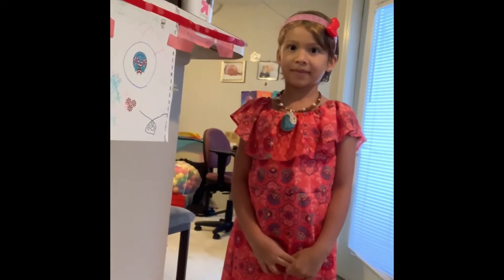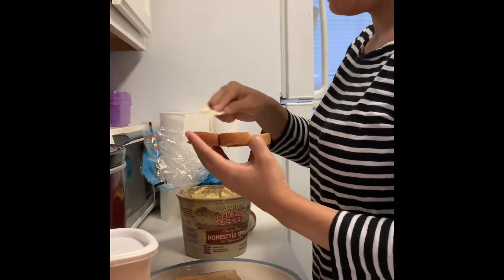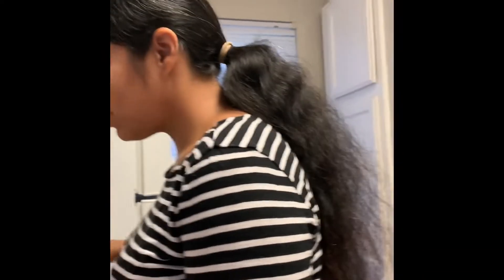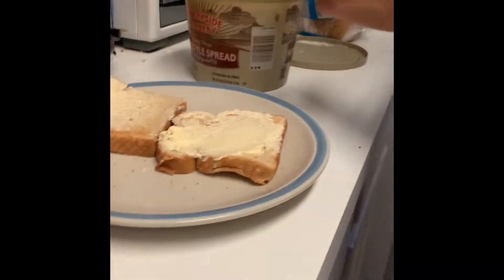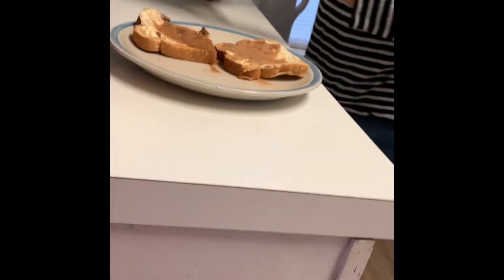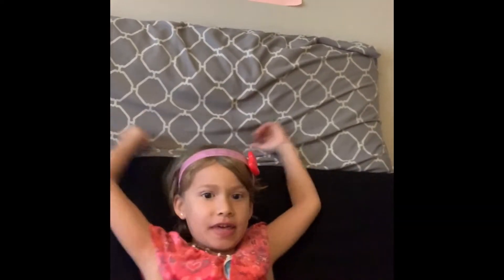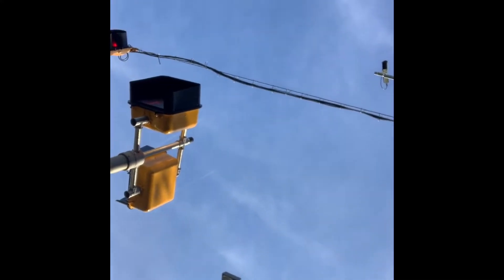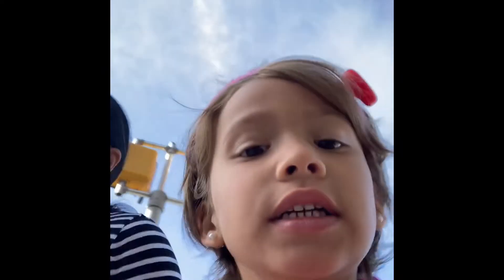Everyday Snapshots: Picture Day, Making Breakfast And Taking Six-Year-Old rosie To School!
Another everyday snapshot! It's picture day! Rosie shows off her outfit, mommy makes breakfast and all you Treasures join us on the walk to school!